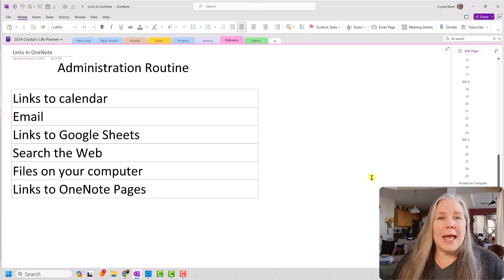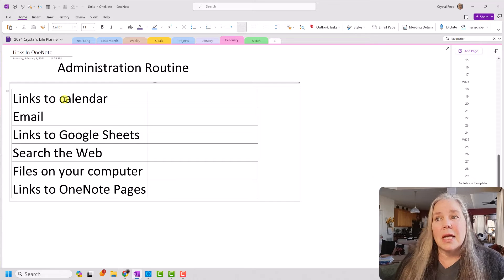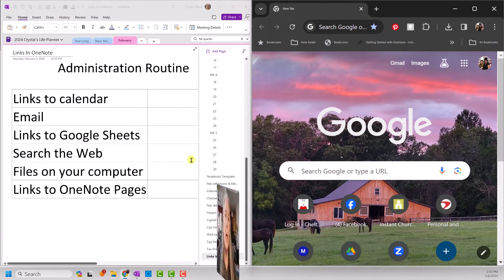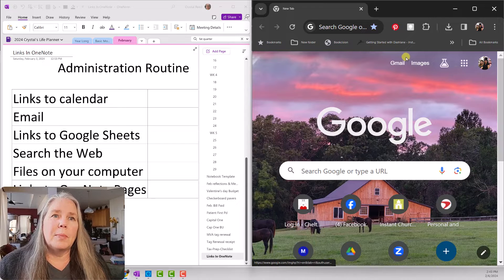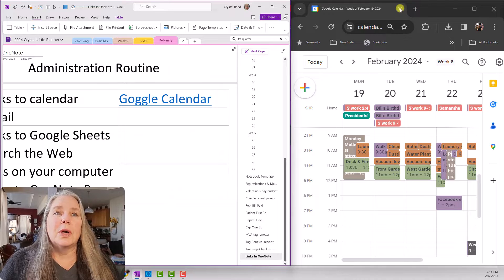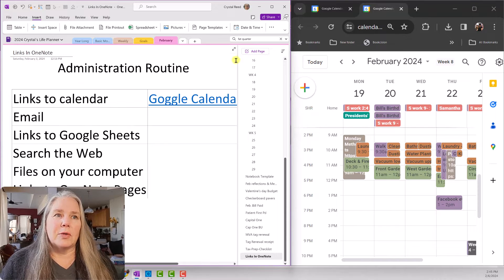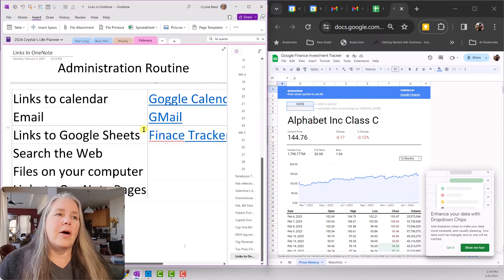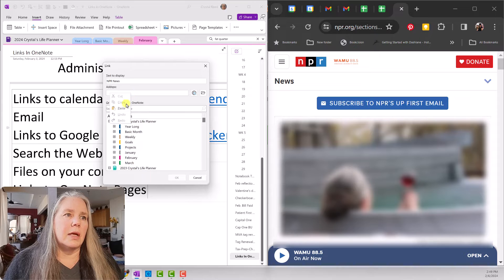OneNote links to Google Calendar & more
Links to Google Calendar, Gmail and more!!
Using Links in OneNote is a great way to keep you on track for your administration work, whether it is a morning routine or an end of the day shutdown.  Knowing how to create links to pages in OneNote, files on your computer and places on the web are crucial to help you stay on track and get things done.

Chapters
0:00 - Introduction to Quarterly Goals page
1:50 - Administration daily routine
2:20 - Link to Google Calendar in OneNote
6:00 - Link to Email Inbox (Gmail)
7:20 - Link to Google Sheet
8:55 - Link to webpage (News)
9:35 - links to files on my computer (expense tracker)
11:45 - Link to other OneNote Pages
13:30 - Links in a table can be copied to other pages
15:45 - horizontal vs vertical tables for links
16:50 - Conclusion